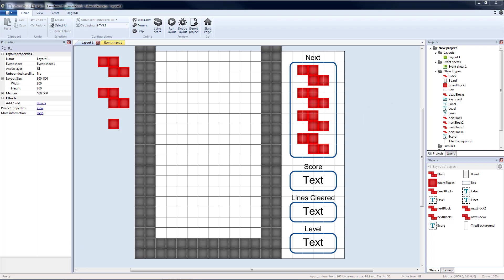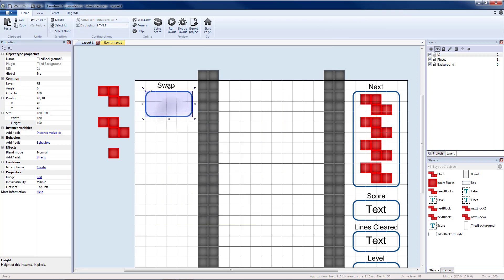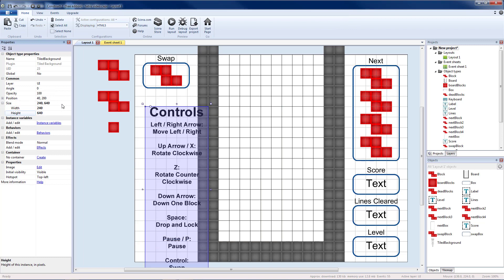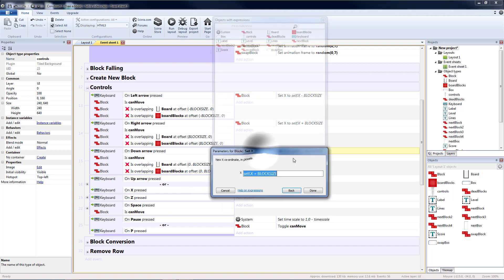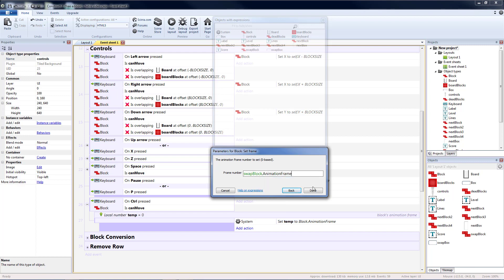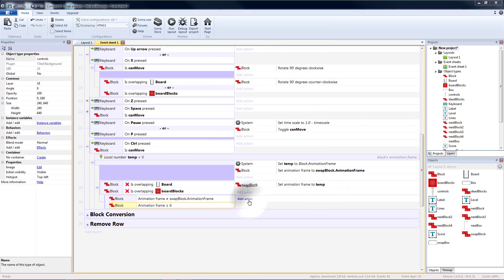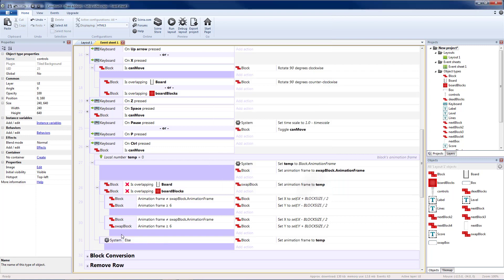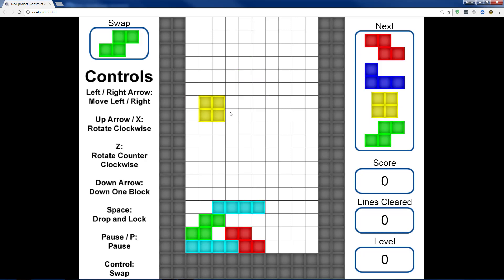Tetris - Construct 2 - Part 8 - Swap Block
In this lesson we expand the size of the project to make room for a swap block. We add in the ability to press the down key to move the block down one square, we disable controls while the game is paused, and then we implement the swap block. Because of moving a bunch of elements on the screen, there are also a few changes to make such as where new blocks spawn and where to look for blocks to be converted/removed/moved down.